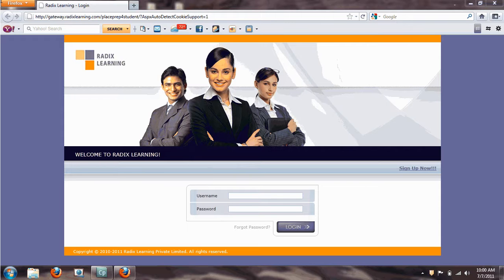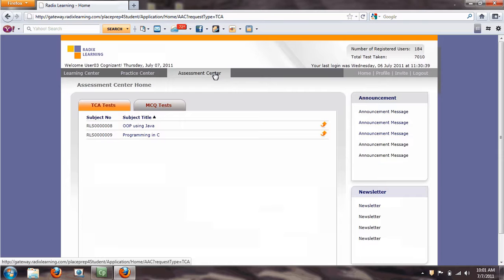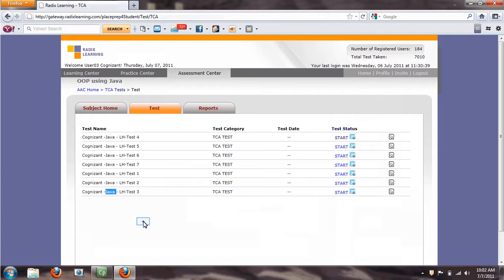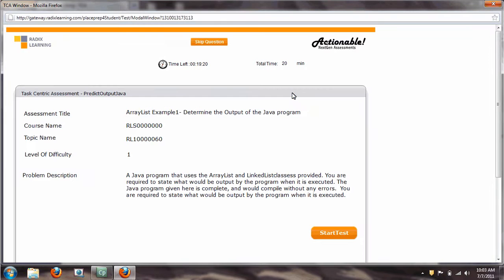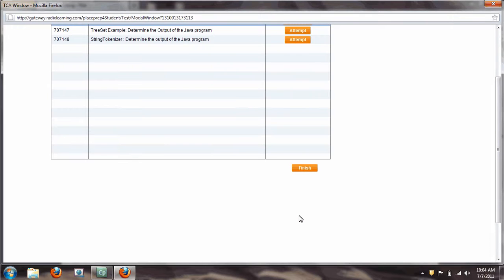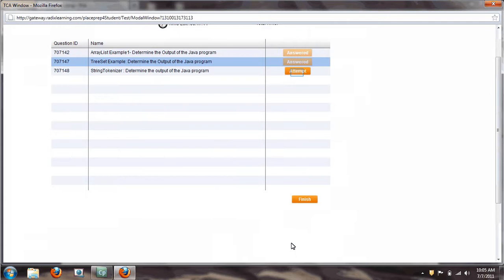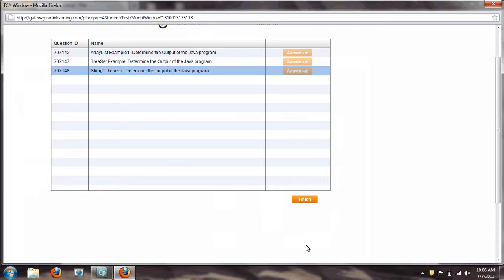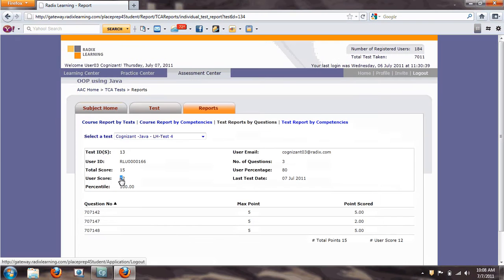Cognizant Demo 7-July-11